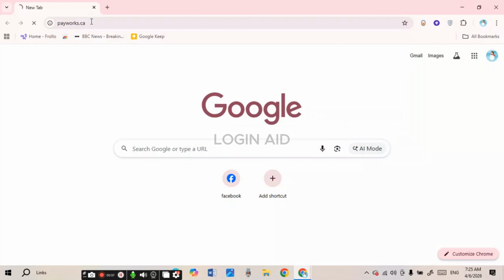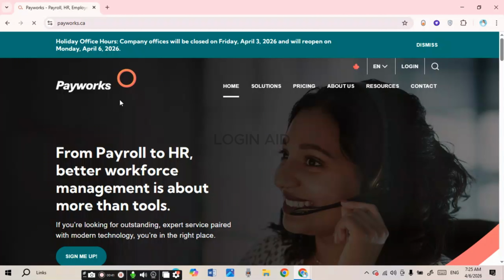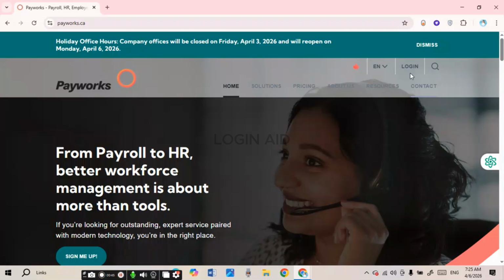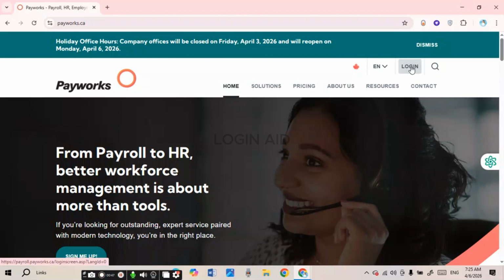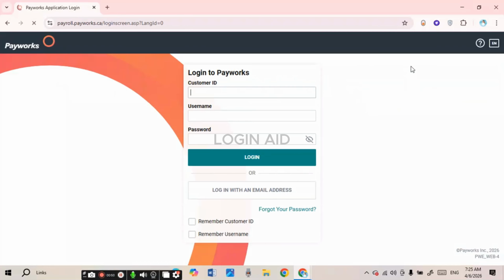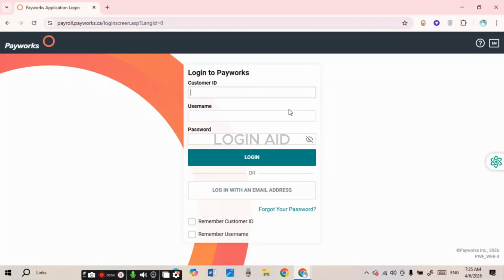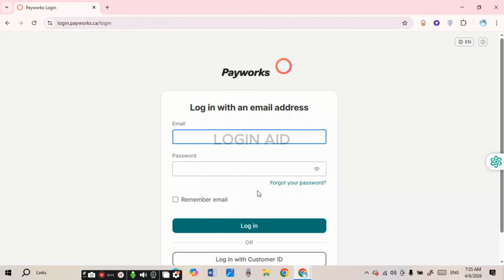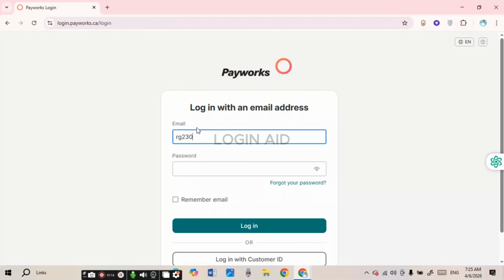How To Login Payworks Account | Payworks Employee Sign In Guide 2026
Payworks is widely used for payroll and workforce management, and logging in correctly ensures you can access your payslips, schedules, and important information without any issues.
This video shows you the fastest way to log in to your Payworks account on desktop or mobile without any confusion.

Quick walkthrough:

• Open the Payworks login page
• Enter your username and password
• Tap "login" and access your dashboard
• Fix common login issues if needed